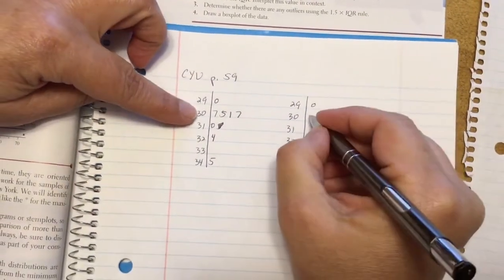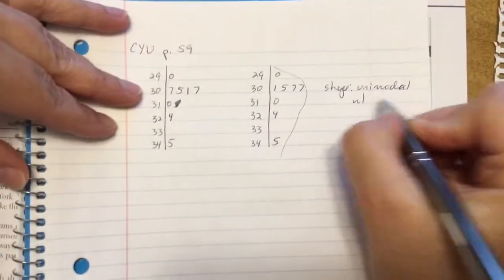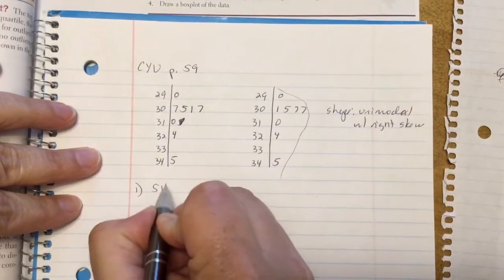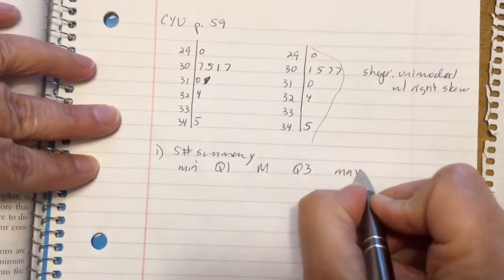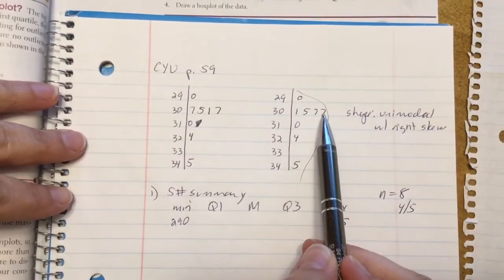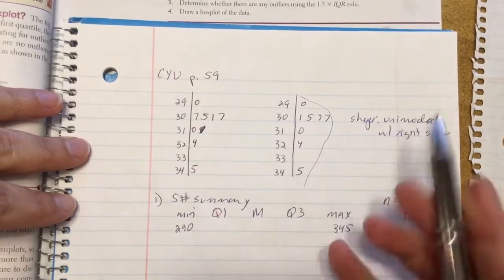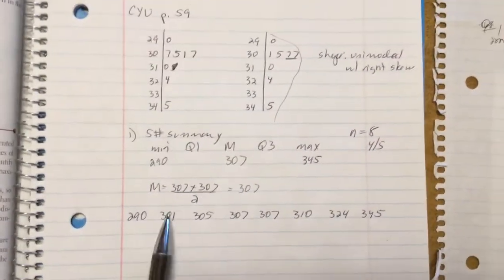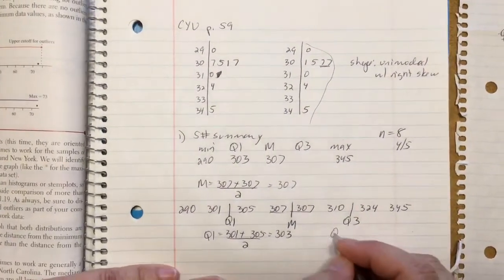Ch 1 CYU page 59 Calculate 5# Summary, IQR, Outliers and Create Boxplot